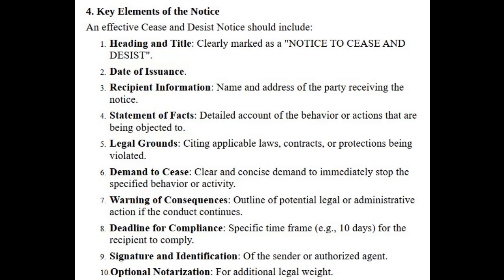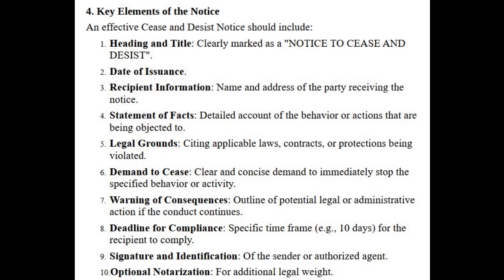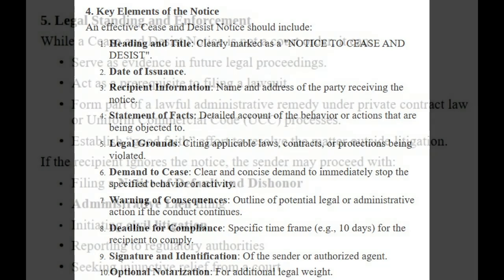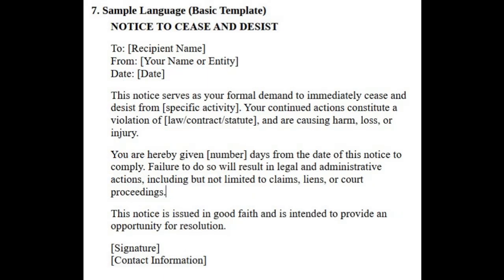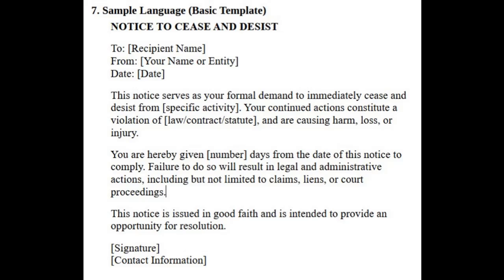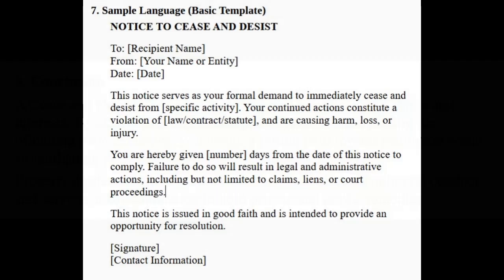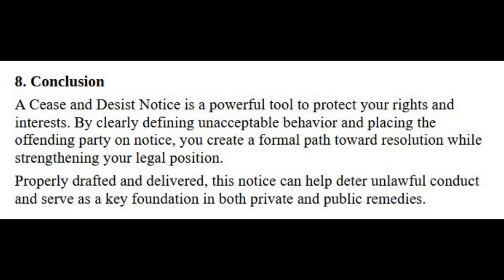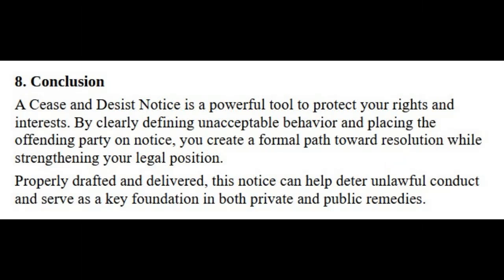Cease and Desist: Asserting Your Rights with Legal Precision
This comprehensive guide explores the purpose, structure, and legal implications of issuing a Notice to Cease and Desist. It covers how this formal document can be used to halt unlawful or unwanted behavior, protect your rights, and establish a strong legal position before escalating to litigation. With clearly defined elements, sample language, and delivery methods, this resource empowers individuals to take action against infringement, harassment, fraud, or other forms of misconduct.
TOP SECRET LETTERS AND FORMS